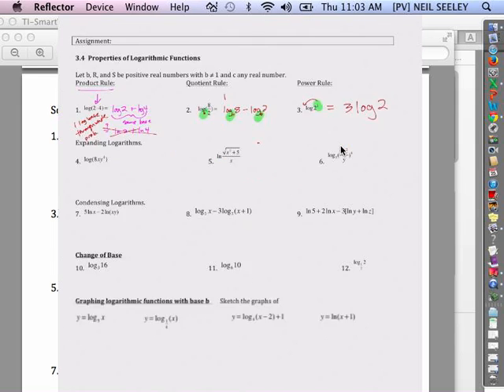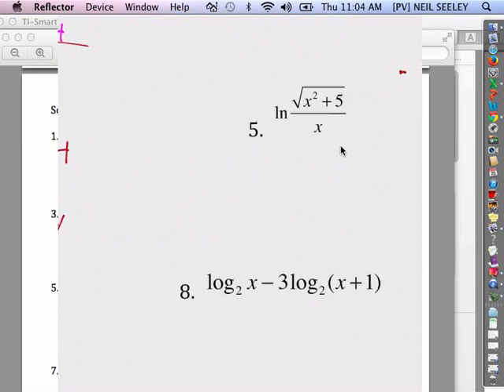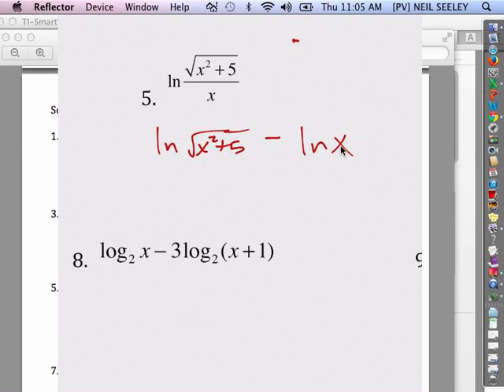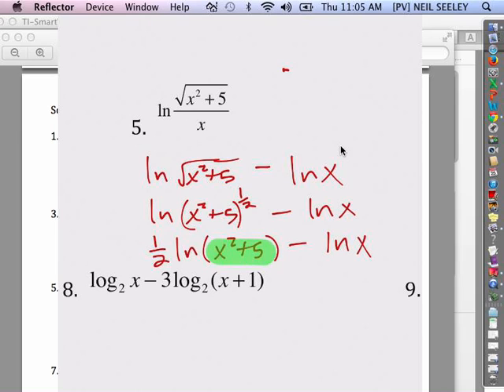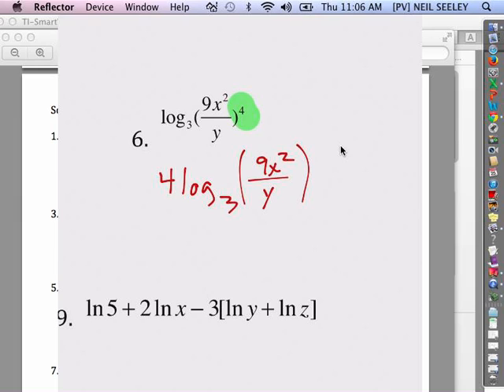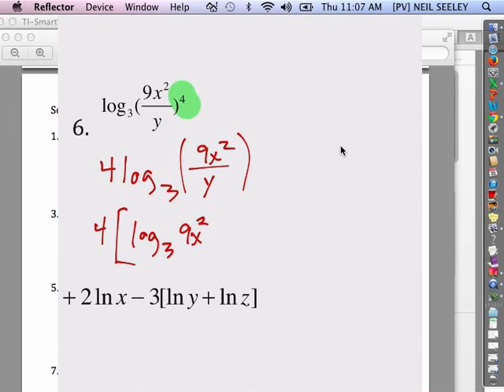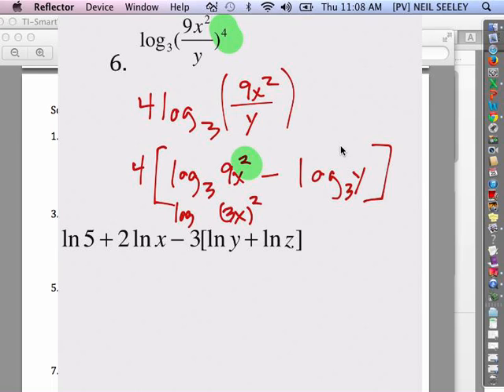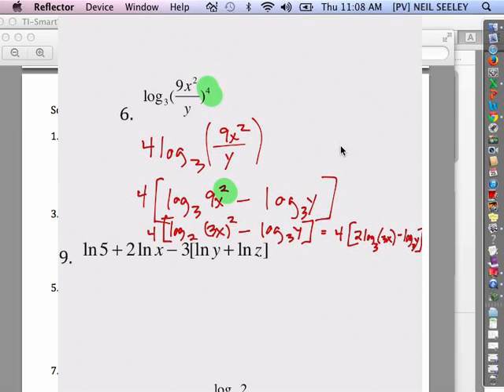Notes 3.4 #'s 2-6